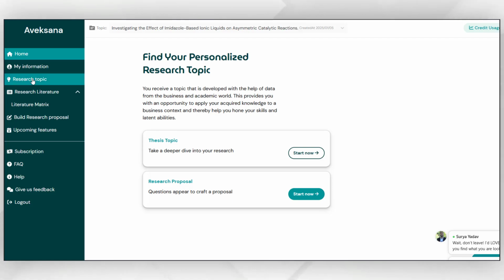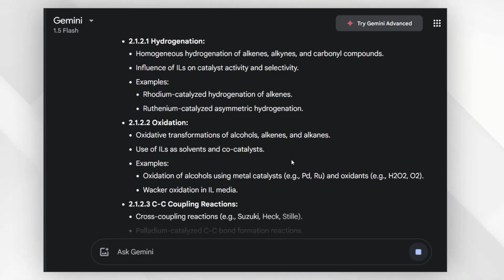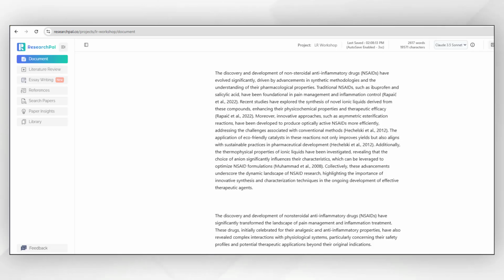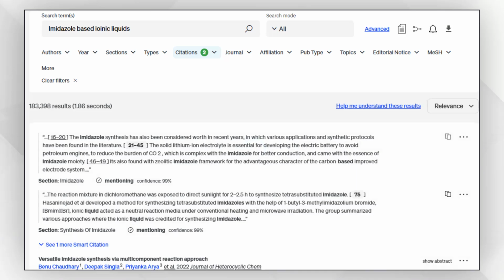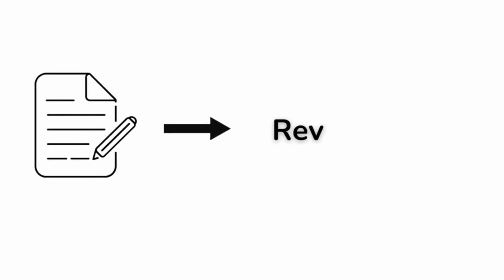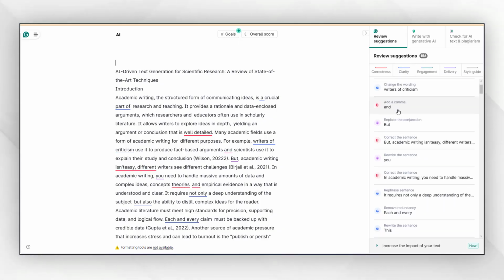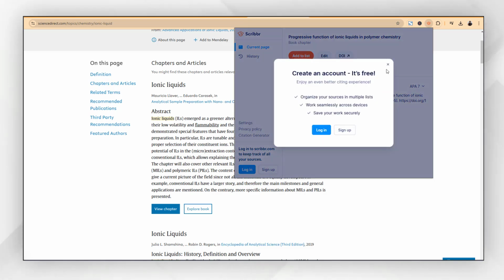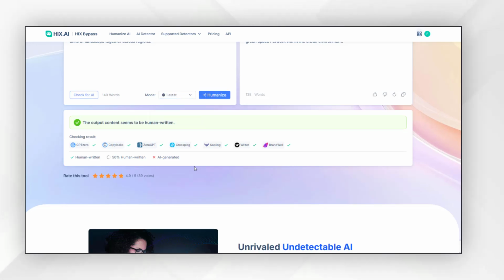How to Write a Review Paper/Review Article By Using AI Tools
Learn how to write a review paper/review article by using AI Tools. Step by step-by-step process with the best review article writing softwares
Access the tools here

review paper,research paper
review paper writing
review paper with ai
how to write a review paper
what is review article
what is review paper
how to make research paper
review article
how to write review paper
literature review
best ai tools for research
research
review article formate
review article writing softwares
how to write review article
review papper formate
Dr rizwana